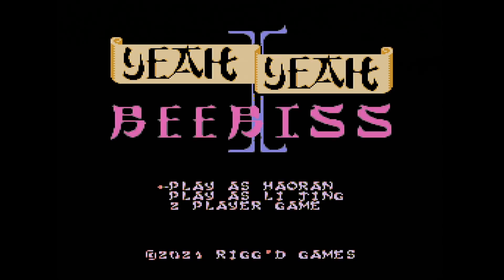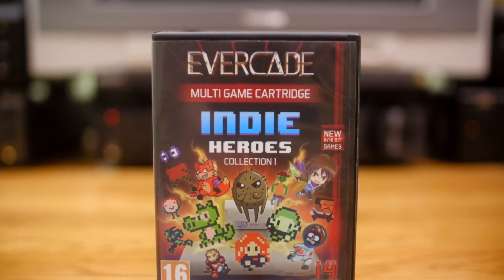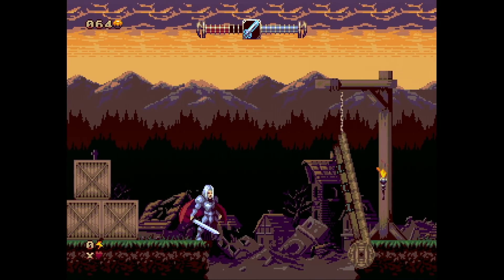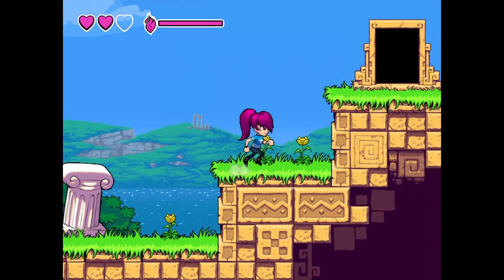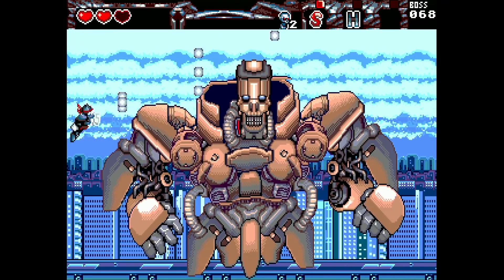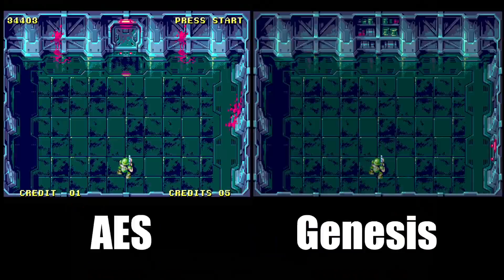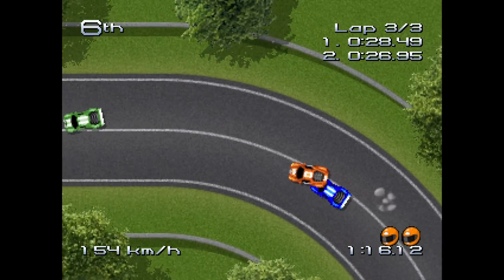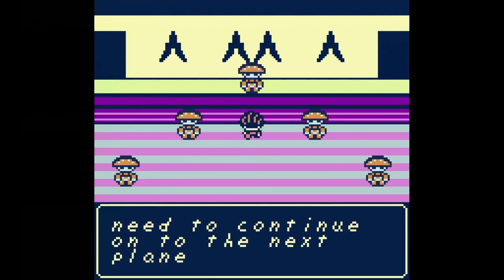New Games for Old Consoles 3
Episode
343 - Old consoles are still coming out with brand new games physically. Let's take a look at several.

►The Game Sack Web Site!